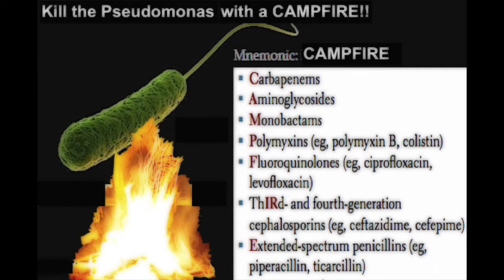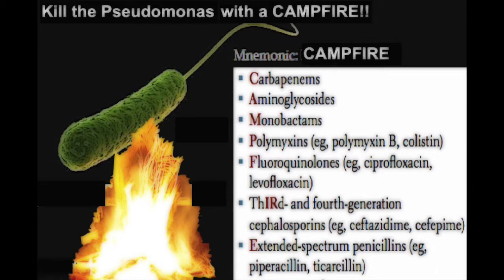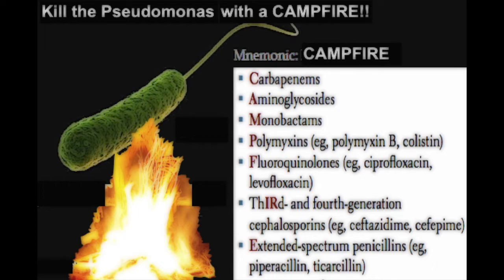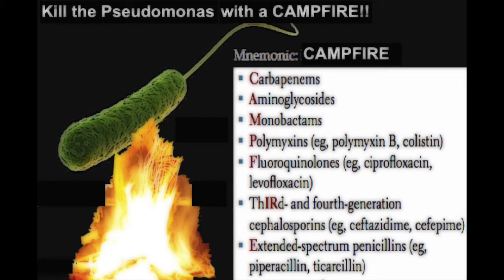Treatment For Pseudomonas aeruginosa [Mnemonic]